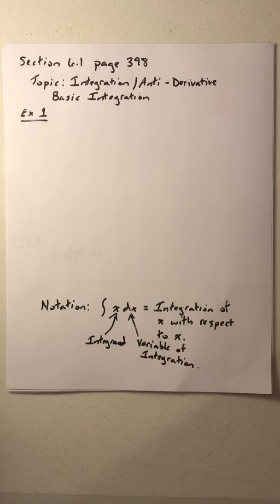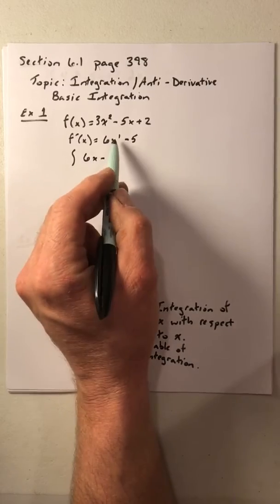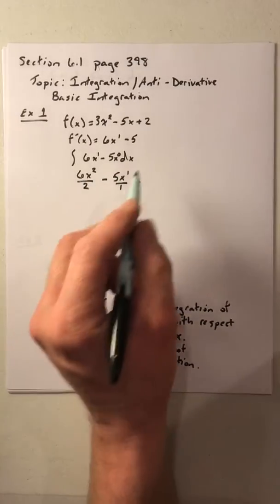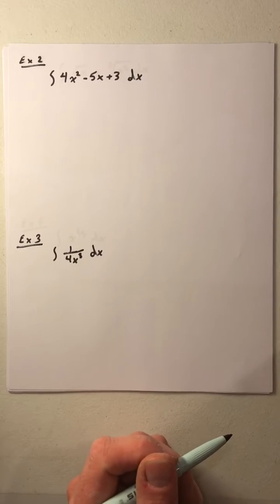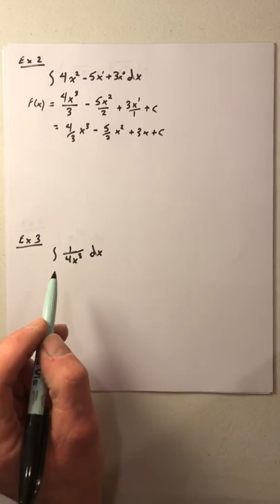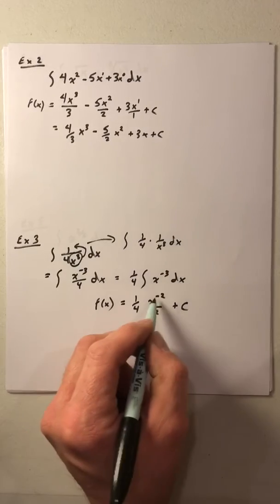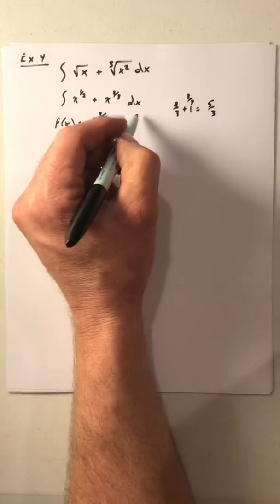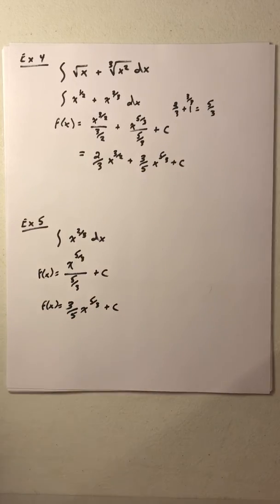Section 6.1 power rule integration